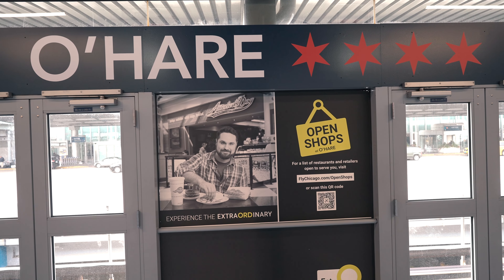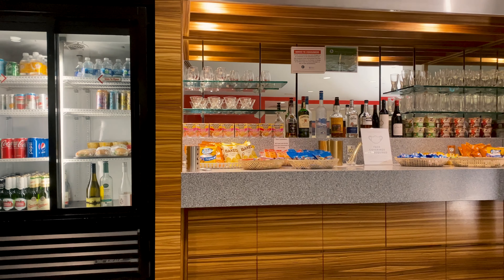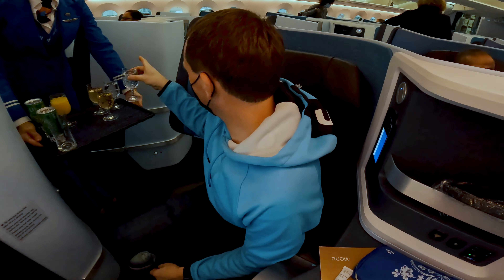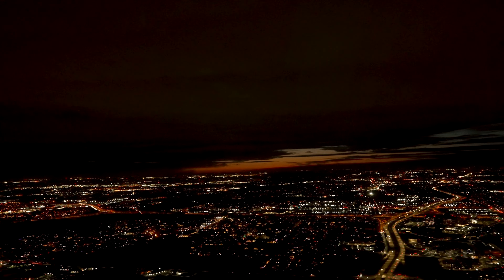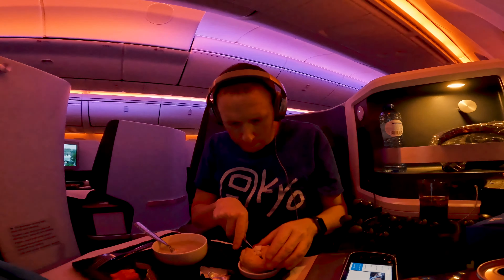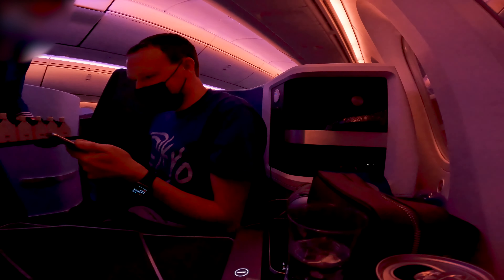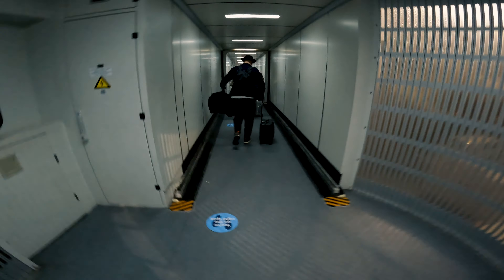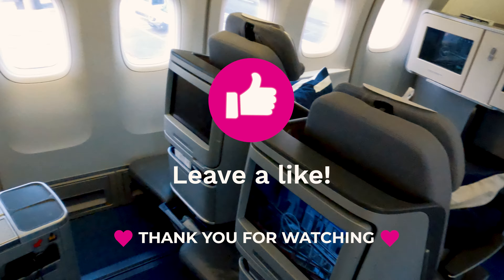I Flew KLM's BEST Business Class on the 787: Was it worth it?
Is this Europe's best business class? Let's travel on board KLM's 787-10 aircraft in business class from Chicago to Amsterdam. I always love KLM's unique Dutch hospitality and this was no exception, although the dirty pillow I found at my seat was not a great start to the flight.

Nonetheless Amanda was especially excited to add a new Delft house to our collection so she picked out some favorites on the KLM Delft houses app in advance and house #76 is not proudly on display at home!

I also explain in this video how I took advantage of two promotions to get an incredible deal using miles to book this $7000+ flight for only $230 and a lot less points than usually required! KLM is often one of the best deals to Europe when using points.